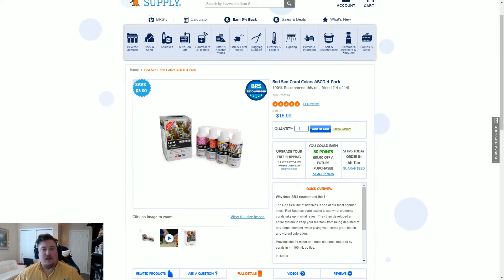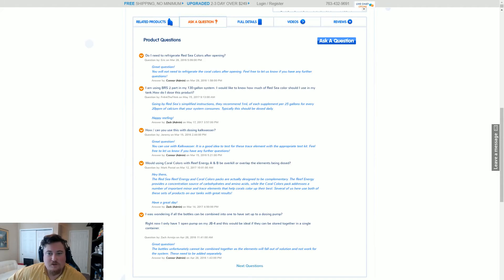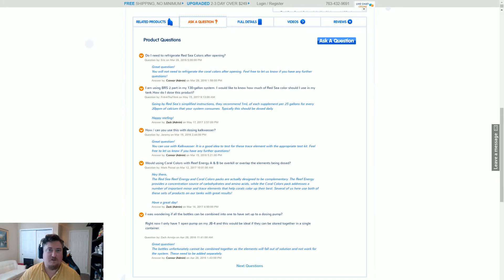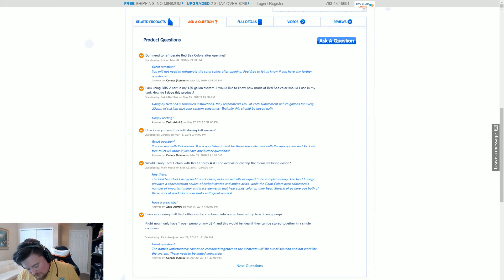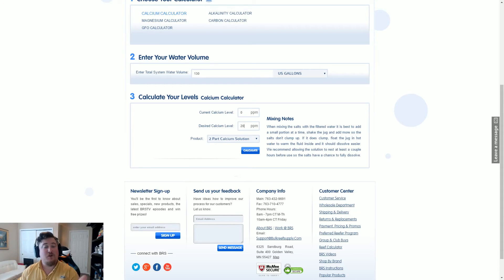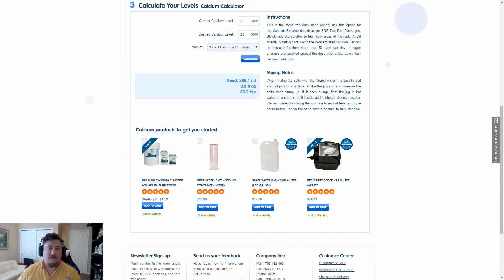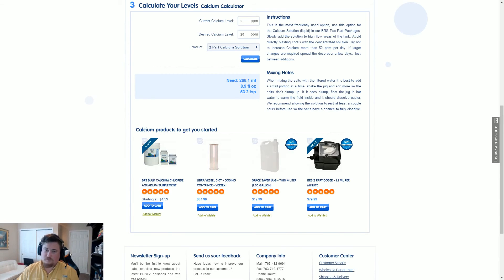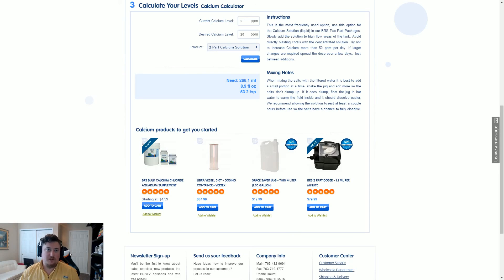Dosing Red Sea Trace Colors Explained!!!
Ever scratch your head at some dosing instructions only to find out that you have either been doing it wrong or just not doing it at all, well that was me until I figured this out. Enjoy!